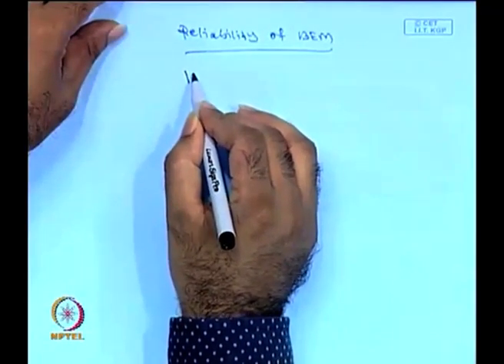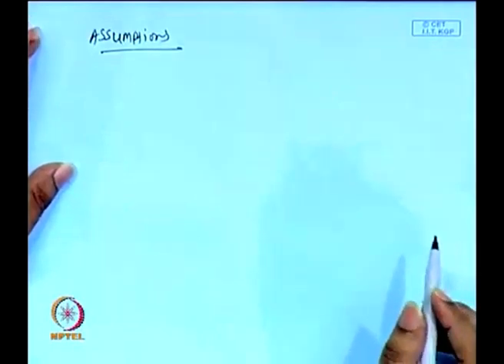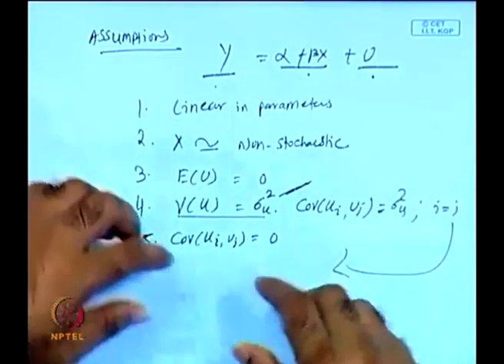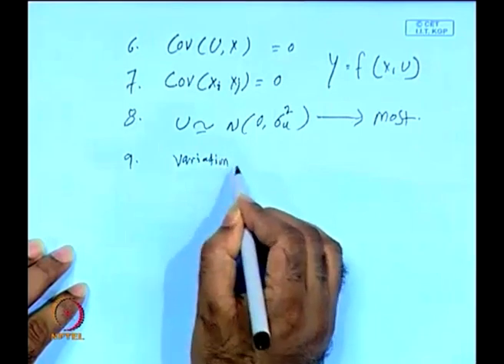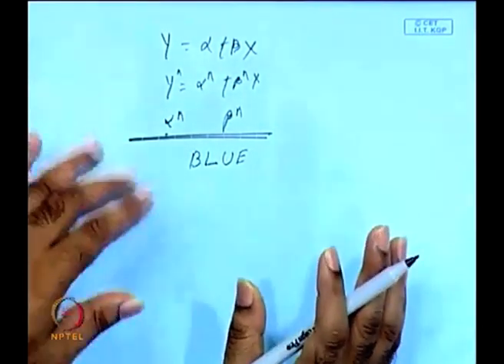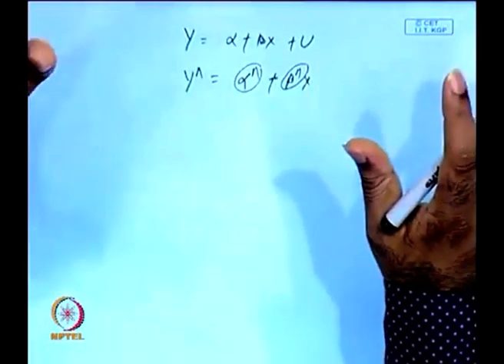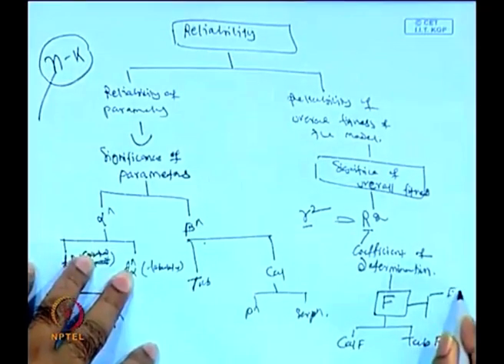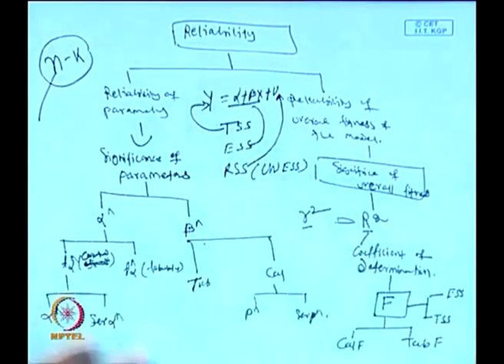Reliability BEM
Subject: Management
Course Name: Econometric Modelling